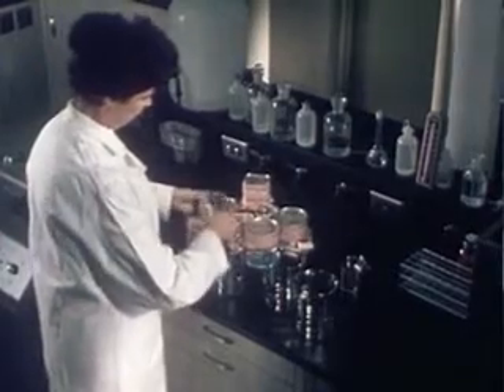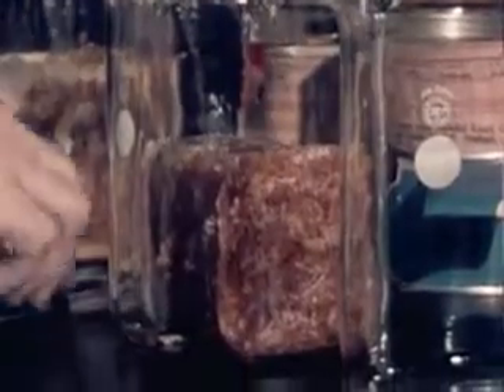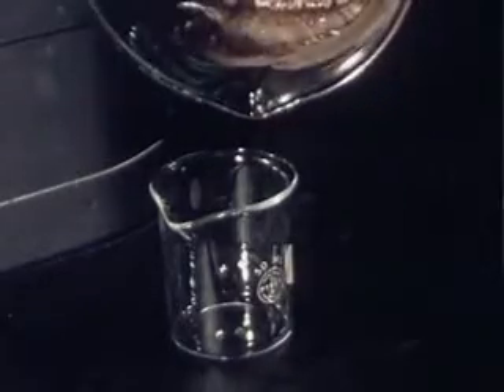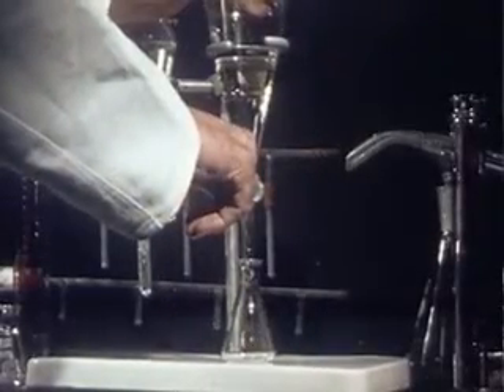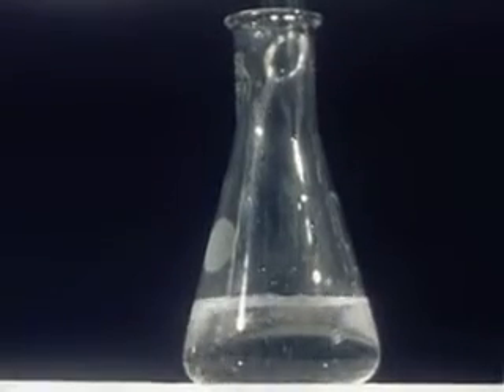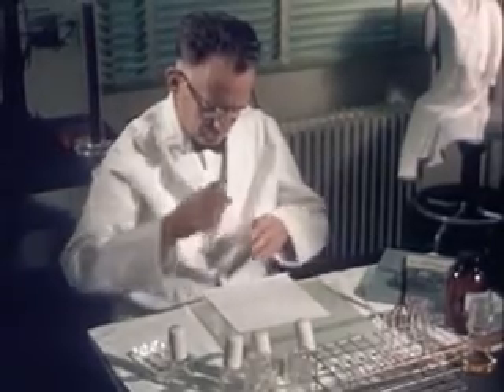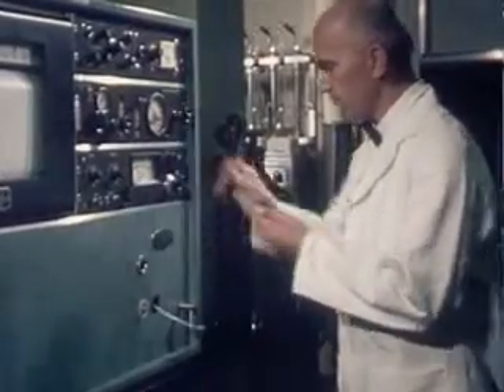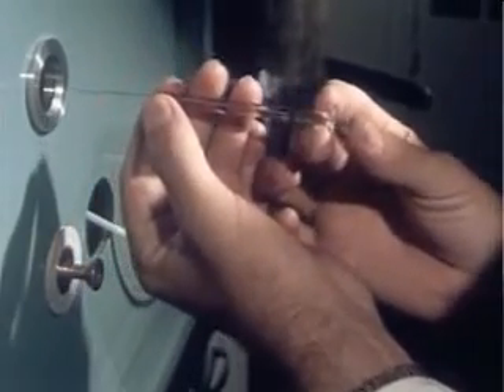Pesticide Testing in Meat 1964 USDA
In her 1962 book, Silent Spring, scientist and author Rachel Carson alerted the public to the dangers of pesticide contamination of the food supply and the environment.